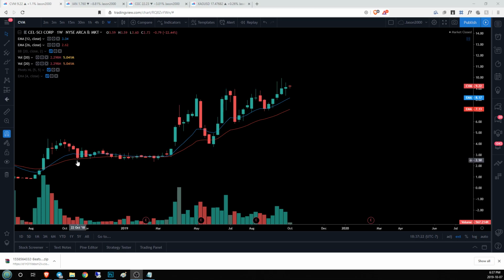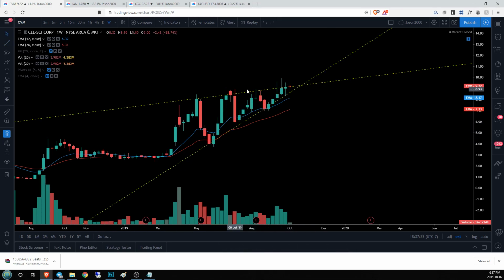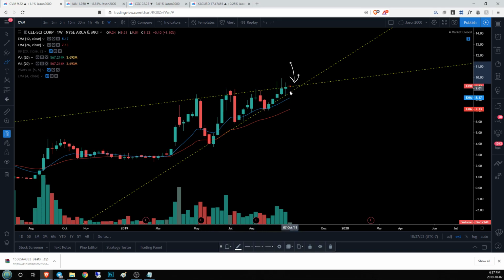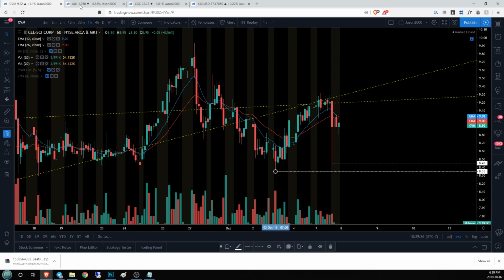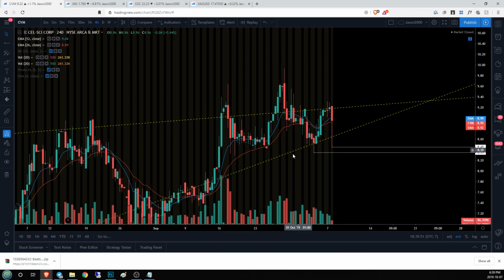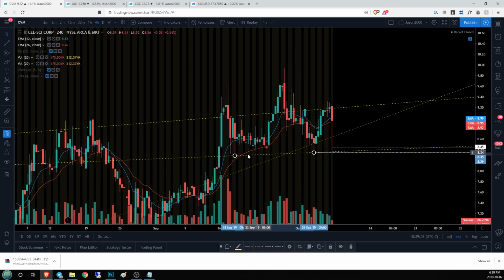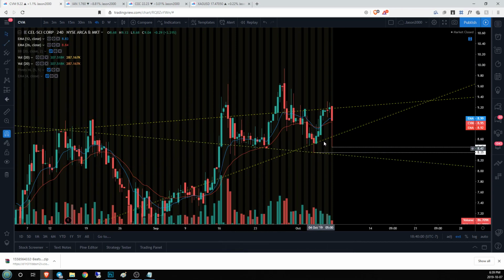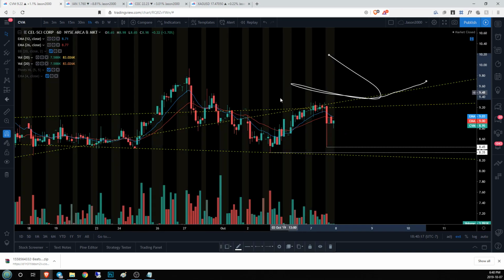$CVM Technical Analysis Chart 10/07/2019 by ChartGuys.com